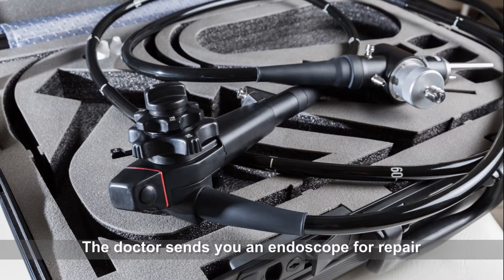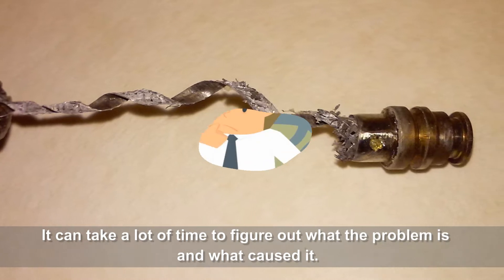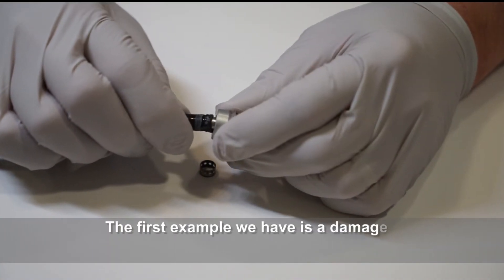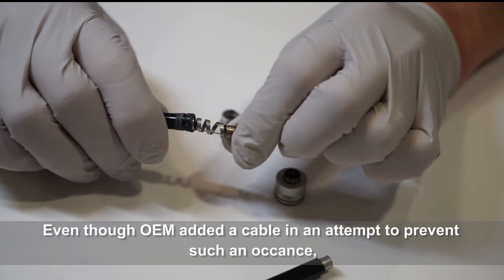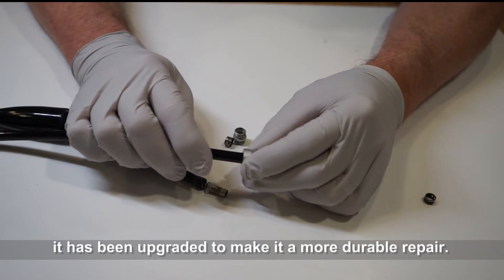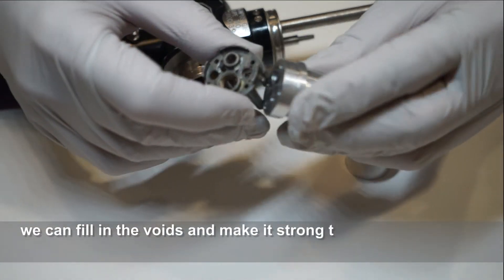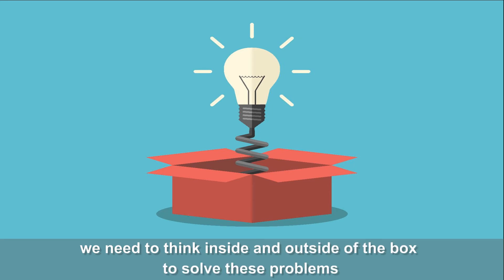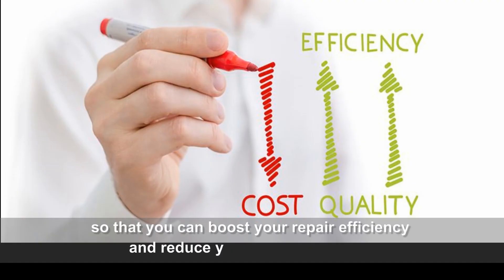VIDEO Endoscope Failures Causes & Solutions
The doctor sends you an endoscope for repair, and all he said is, that the scope is not working.  Not working means that there is something wrong with it.  Then, you will need to find the problem and fix it.
Some repairs might be simple while others can be more complex.  You might have a duodenoscope TJF-Q180V not making the angulation, or some puzzling insertion tube problem like blistering, buckling or discoloration, or you have a foggy image on an image guide scope, or marie patterns on your hybrid scope,  or blackout problems on the 190 H scopes, and so on.  It can take a lot of time to figure out what the problem is and what caused it. How do you go about fixing these issues?  It is easier to have someone to work with you.
Based on our years of experience with scope repair and engineering, we have concluded that there are four factors to be considered when addressing these problems with your scopes;  1. parts/material failure,    2, technical errors,  3.end user’s mishandling, 4.  OEM design flaws.Today, I would like to talk about some problematic OEM designs, things that many might not notice.
The first example we have is a damaged light guide tub+e from a Stroz 11272VN.  It has a thick elastic outer coating that detached from the inner monocoil, and the connection fittings on both ends.  We found that the outer coating was actually only held at both ends with a metal ring glued on to the tube and glued into the fittings. This sepperation most likely happened when the doctor pulled on the cable, that stretched the elastic coating thin breaking the glue bonds, then it pulled away, exposing the monocoil and all the internals. Even though OEM added a cable in an attempt to prevent such an occance, it could only maintain the total length of the tube. In order to solve this problem our engineers developed a new type of tube with a coating bounded to the monocoil and braid that had the same flexibility and dimensions.  The outer wall of this tube is unusually thick for regular light guide tubes and required development of new materials in order to achieve that wall thickness. The result is this, that while maintaining the same function, dimensions, appearance and feeling of the OEM design it has been upgraded to make it a more durable repair.
The 2nd example is when the doctor would lean on the light connector assembly and break the chassis inside. This can sever the light guide, crack the housing and it can also cause damage the air connector when the light prong twists where it is attached to the processor, and that is another major problem.  Having a durable part is more than desirable, it is nessasary. Our engineers developed a more robust part , less prone to breakage and by changing from the cast pot metal part to a machined 6061 aluminum.  We fill in the voids that make it strong to eliminate this type of material failure. In conclusion in stead of duplicating a part, we make it tougher.

Another example will be our featured product – bending sections.  We make the bending sections functionally equivalent to the OEM specs, and have developed ways of making it more robust, easier to load the components through, smoother and with a full angulation range.
While tackling these scope problems sent by the doctors, we need to think inside and outside of the box to solve these problems, and to reduce or eliminate unnecessary repairs. Our technical department is composed of experienced endoscope repair technicians, and optical, materials and mechanical engineers. We support you in your daily repairs, from scope diagnostics, to tailored materials and parts, as well as in repairing and assembling that requires skills, techniques and knowledge.